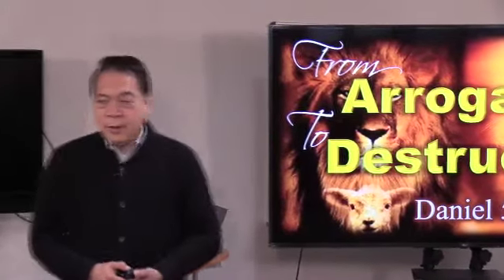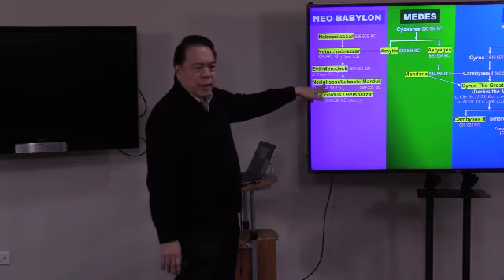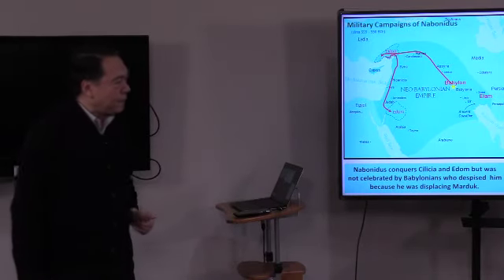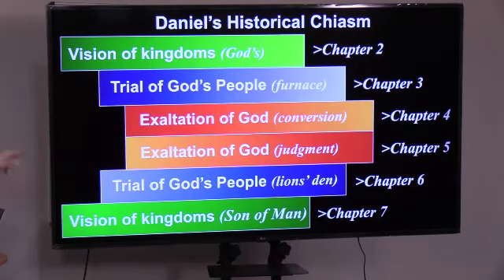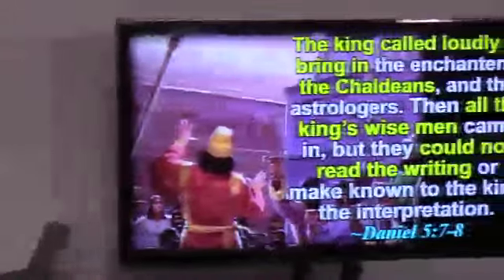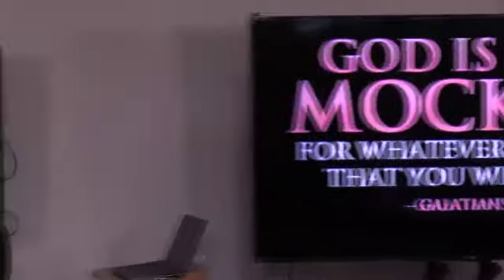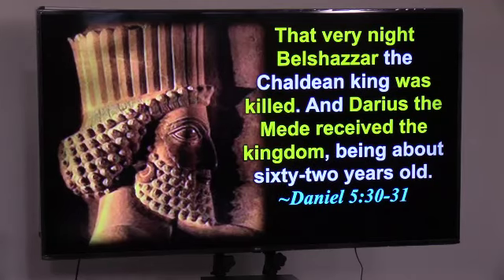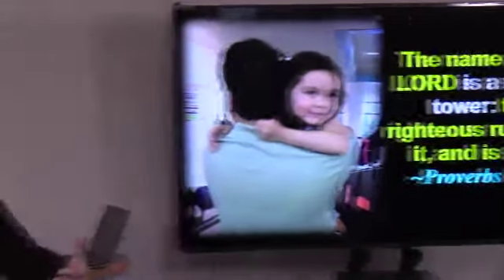1st Quarter 2020, Lesson 06 - From Arrogance to Destruction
In Daniel chapter 5, the Word of God gives us a powerful example of human hubris that ends in a stunning and dramatic way. Though one could say that it takes Nebuchadnezzar a long time to learn his lesson, at least he learned it. His grandson, Belshazzar, does not. In using the temple vessels in a palace orgy, Belshazzar desecrates them. Such an act of desecration is tantamount not only to a challenge of God but an attack on God Himself. Thus, Belshazzar fills up the cup of his iniquities, acting in ways similar to the little horn (see Daniel chapter 8), which attacked the foundations of God’s sanctuary. By removing dominion from Belshazzar, God prefigures what He will accomplish against the enemies of His people in the very last days. The events narrated in Daniel chapter 5 took place in 539 B.C., on the night Babylon fell before the Medo-Persian army. Here occurs the transition from gold to silver, predicted in Daniel chapter 2. Once more it becomes evident that God rules in the affairs of the world.